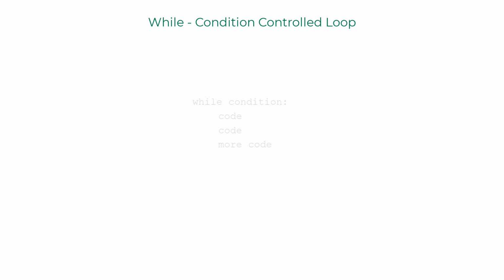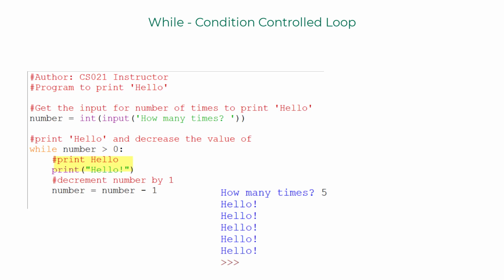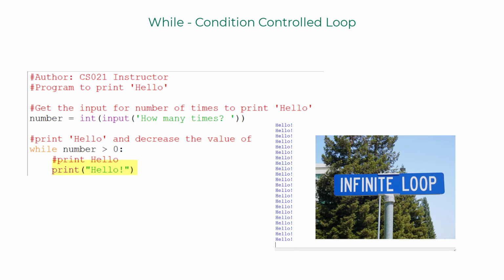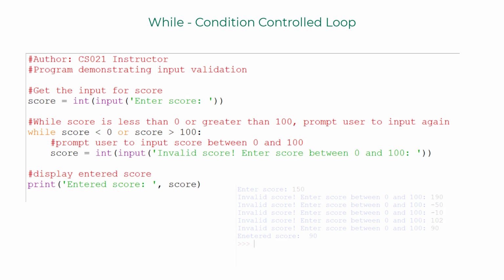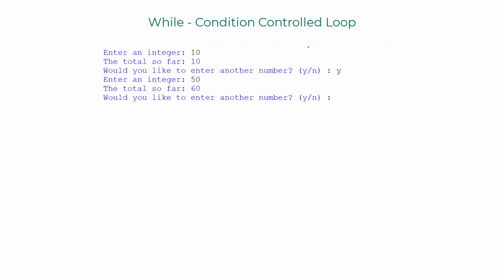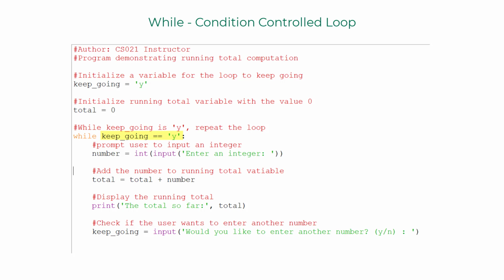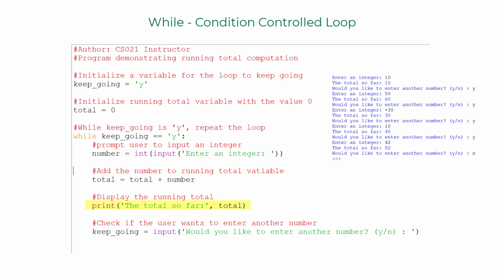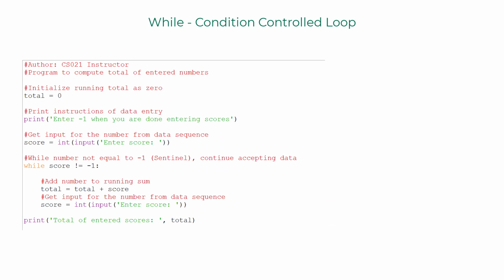4.2 While Loop